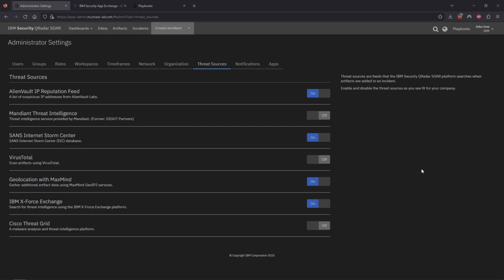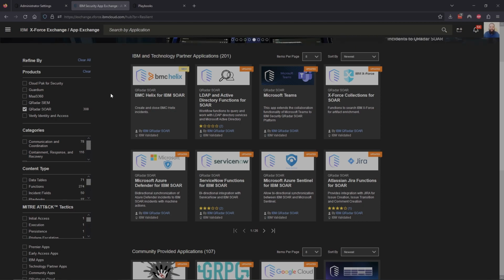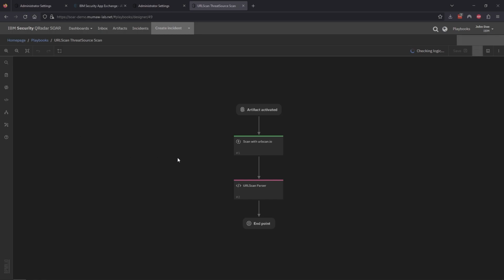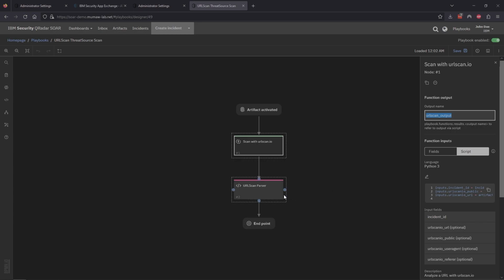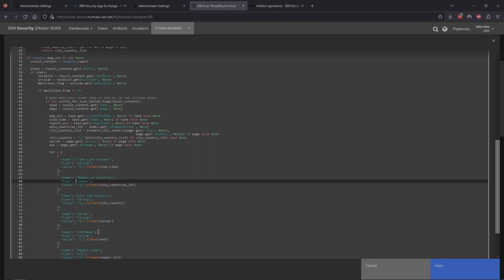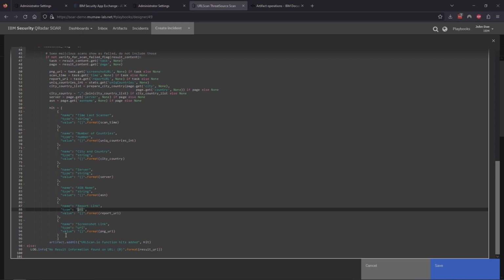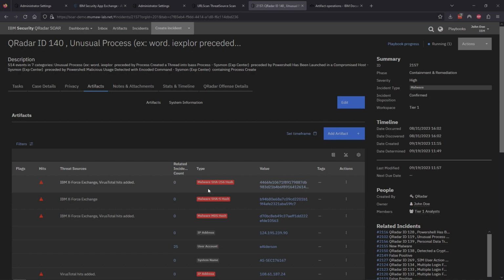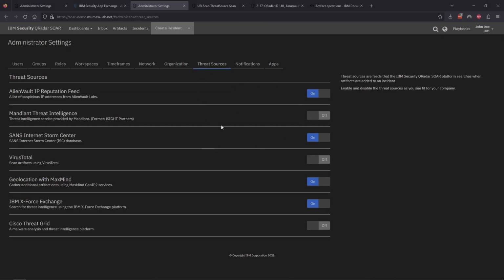Integrations as Threat Sources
Welcome Security Gurus. Today I demonstrate how to use the integrations that you either build or use from the IBM App Exchange to enrich the artifacts with Threat Intelligence Data like the app itself was a Threat Source. Thanks!